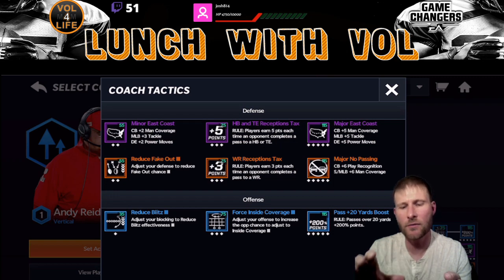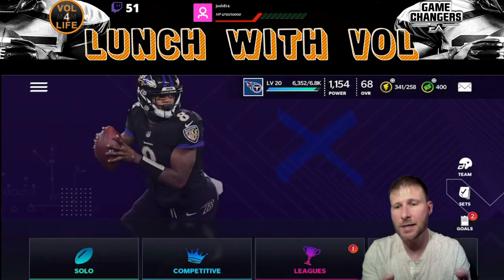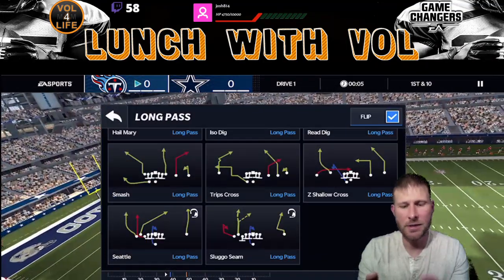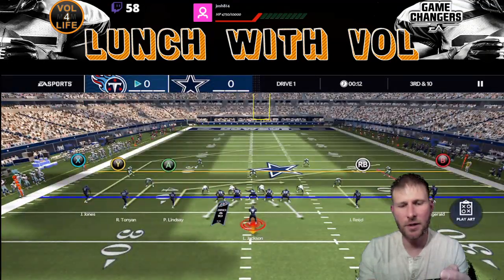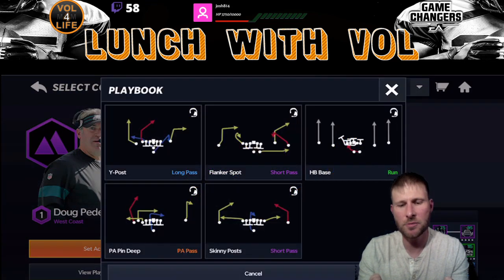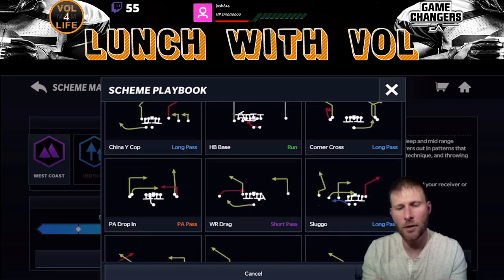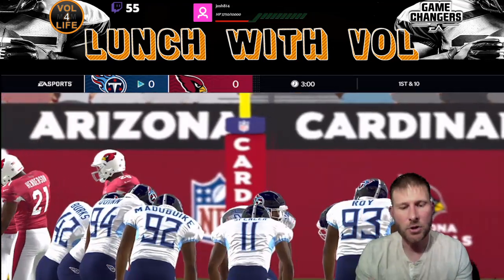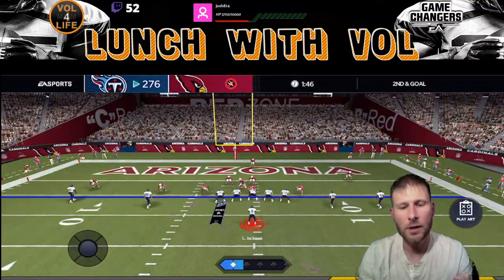Highlight: MM21 Reid Overview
In this video we cover Andy Reid with a review of his tactics and gameplay in Overdrive and LvL/Arena -- Watch live